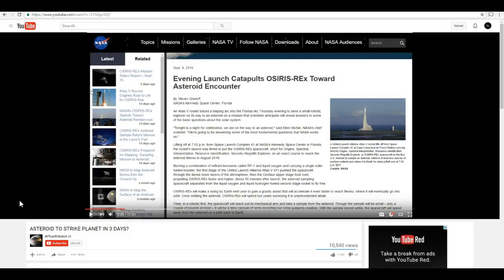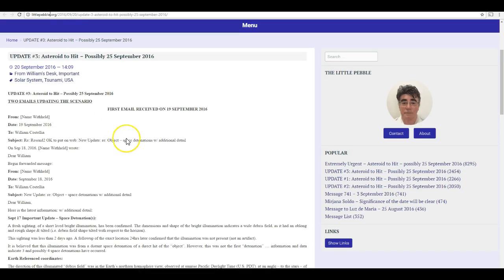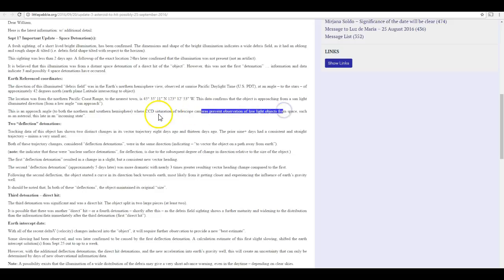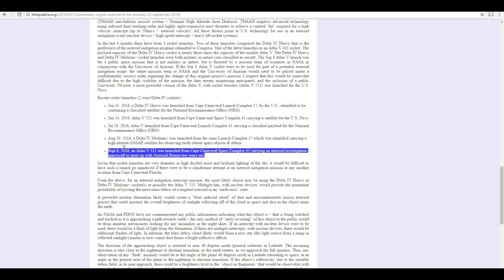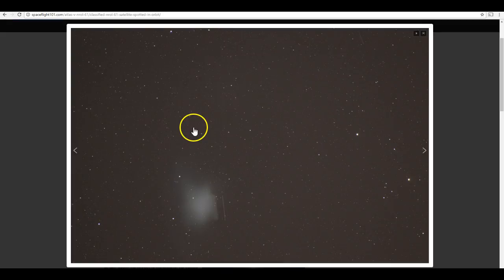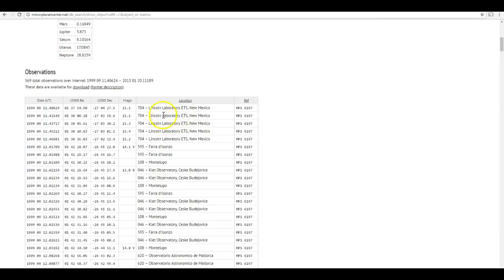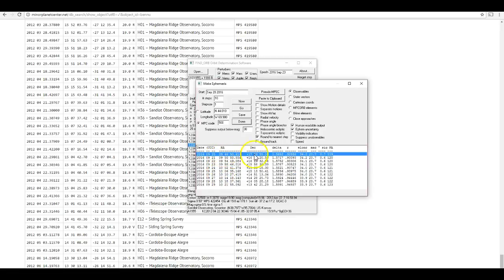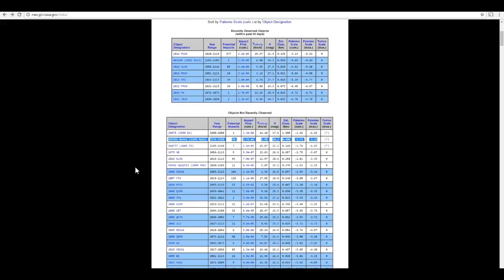Is NASA Trying to Stop an Asteroid Impact This Weekend? (No)